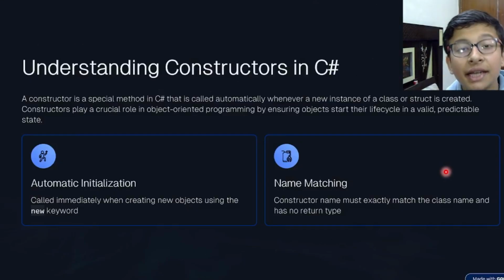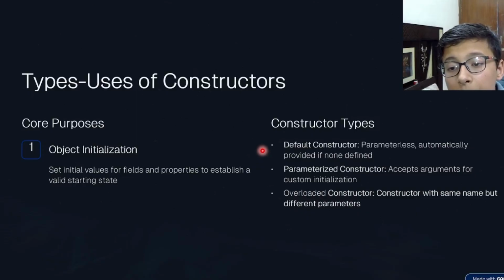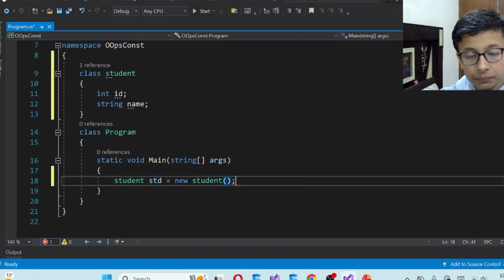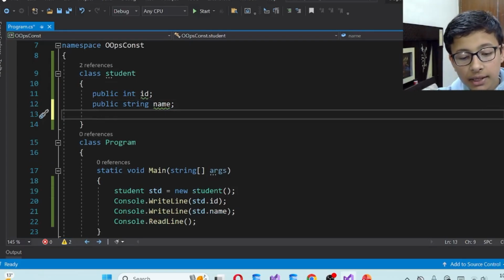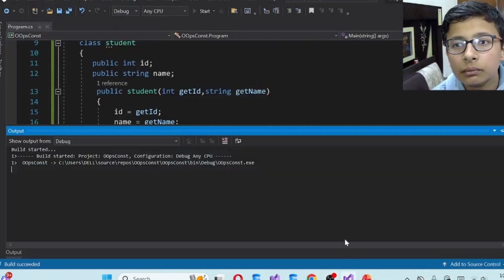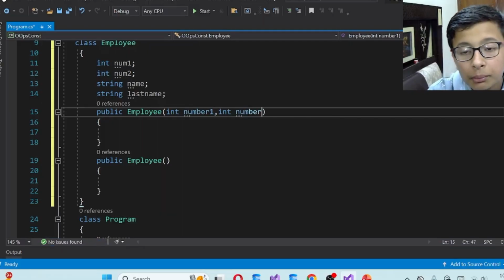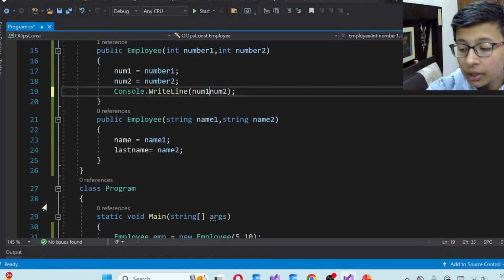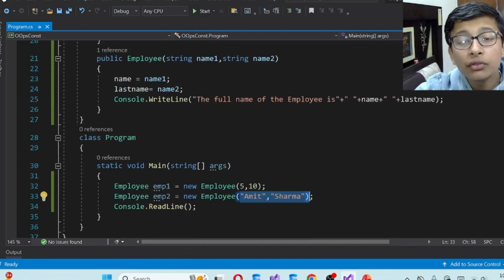Constructor in C# | For beginners | In English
Hey! I’m a 13-year-old Web developer sharing what I learn as I explore the world of ASP.NET, C#, and SQL.
On this channel, you’ll find:
💻 Beginner-friendly tutorials
🛠️ ASP.NET projects and walkthroughs
🔍 SQL basics, queries, and database tips
⚙️ C# concepts explained in a simple way
🚀 My progress as I grow as a young programmer
My goal is to learn, build cool things, and help others my age (and older!) understand coding step by step. If you're starting your tech journey too, you’re in the right place!
Let’s code something awesome together.